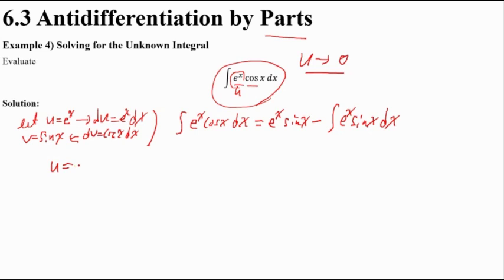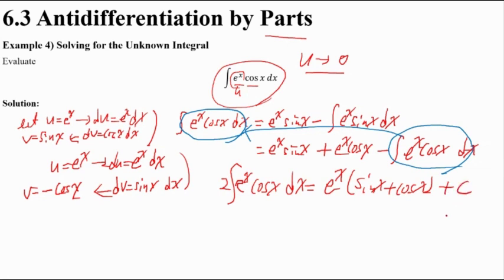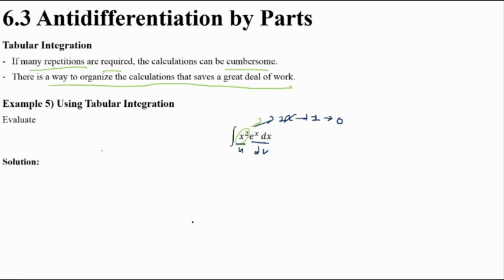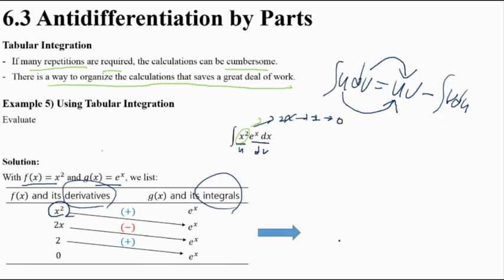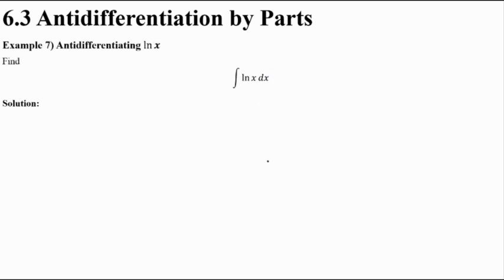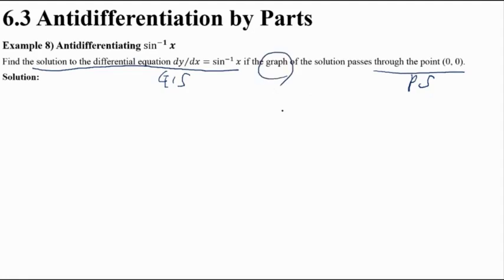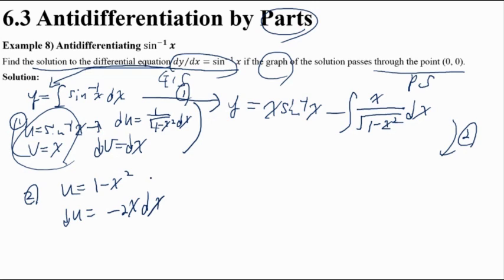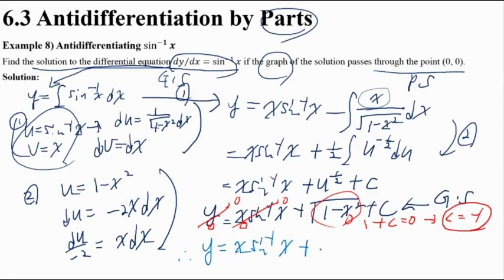AP Calculus - Antidifferentiation by Parts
Unknown integral, tabular integral, inverse Trigonometric, a d logarithmic functions